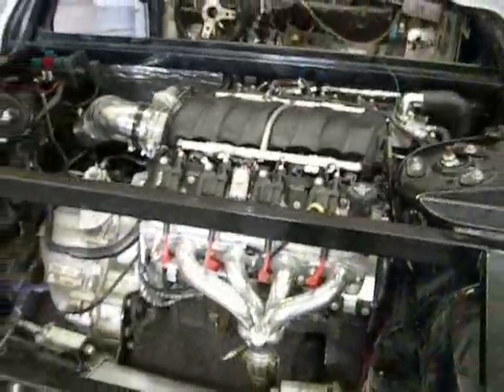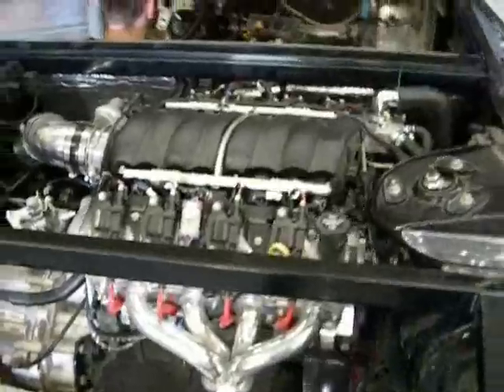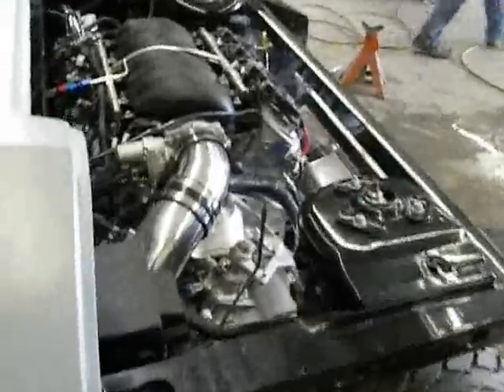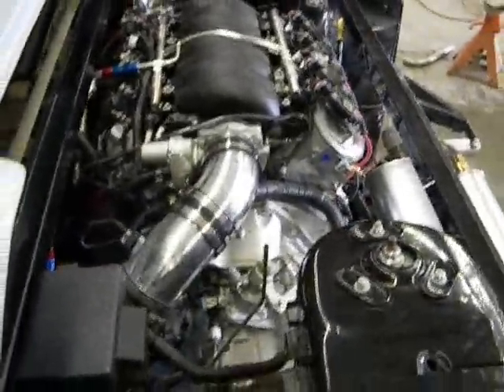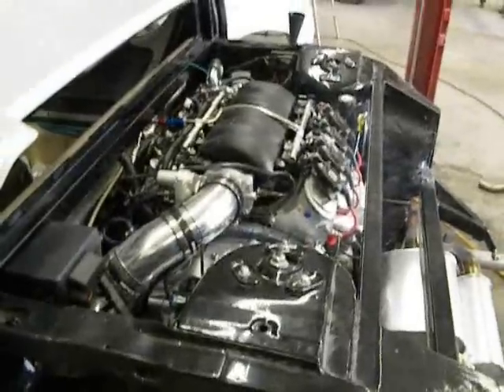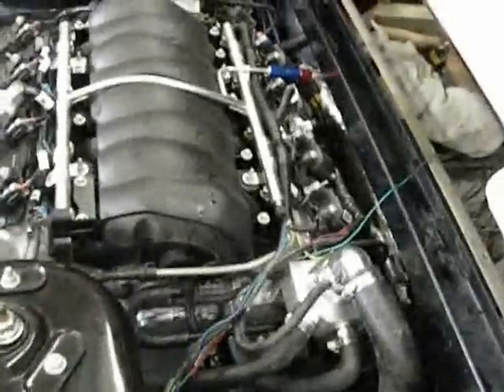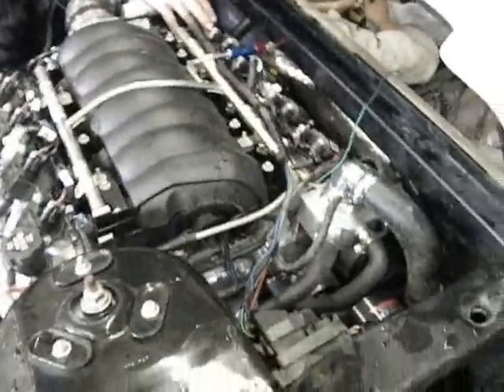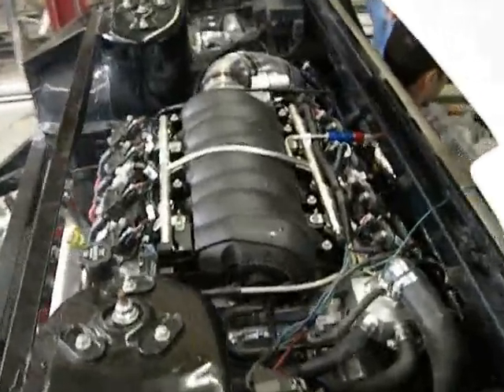First start of LS3 engine in Miura by V-8 Archie